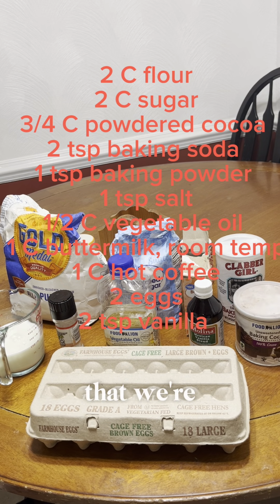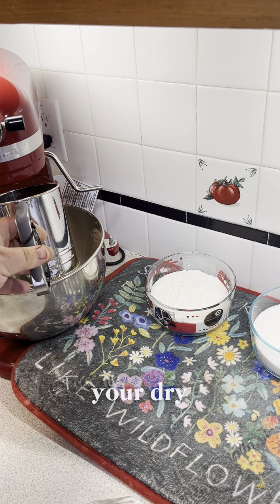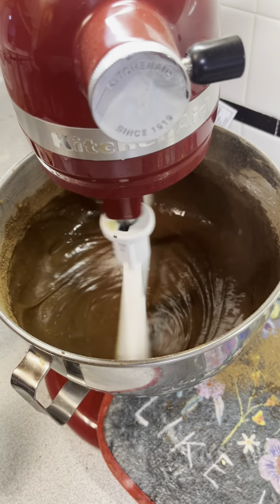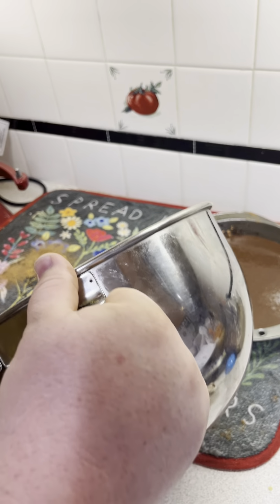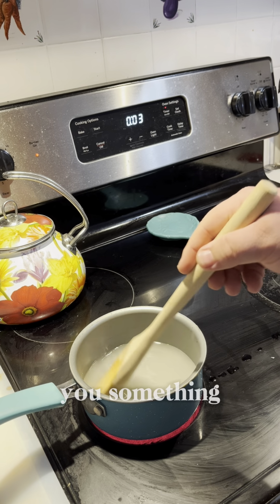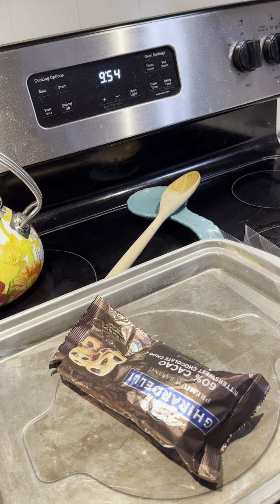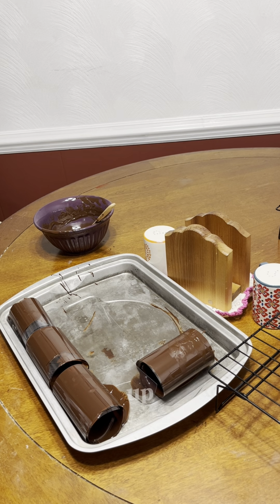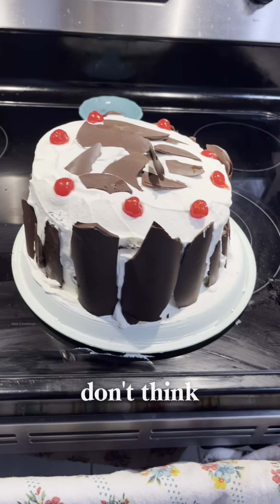I present to you, a Black Forest Cake! Take a look and tell me what you think!